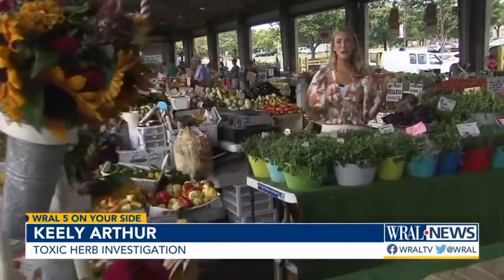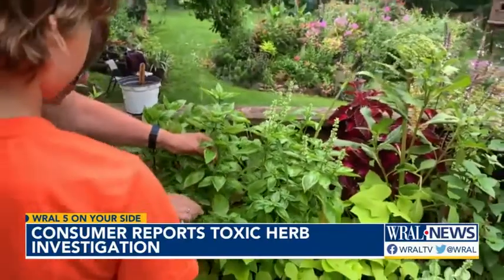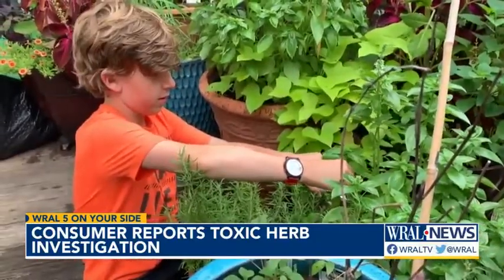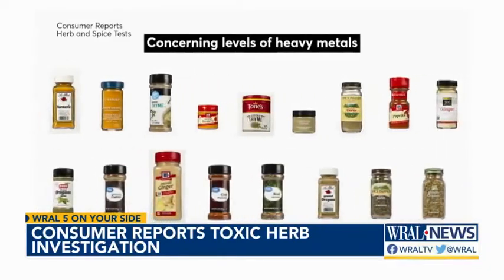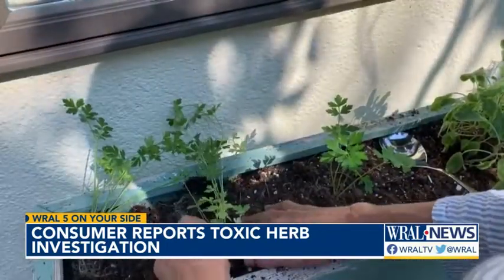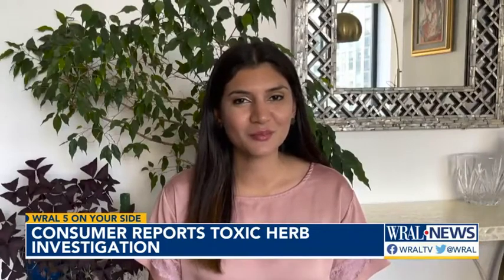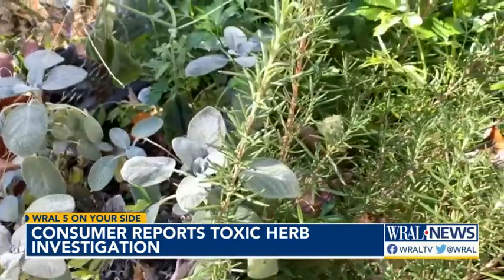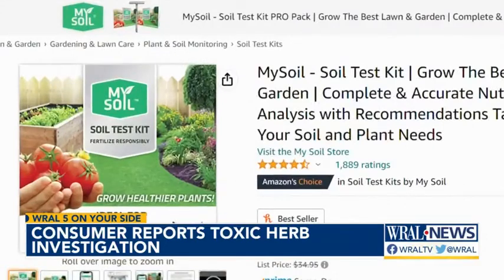Grow your own herb garden: Tips for growing, drying herbs and spices to avoid toxic metals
Herbs and spices can elevate your meals from plain to a family favorite. But here's a warning: A Consumer Reports investigation found potentially harmful heavy metals in some popular spices. Here's more on the spices to watch out for and an easy way to avoid heavy metals. .